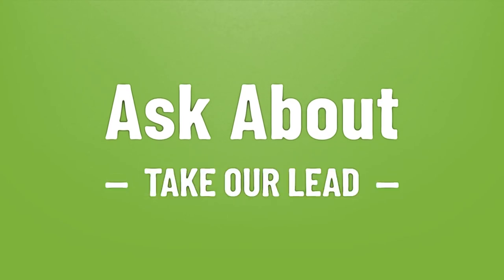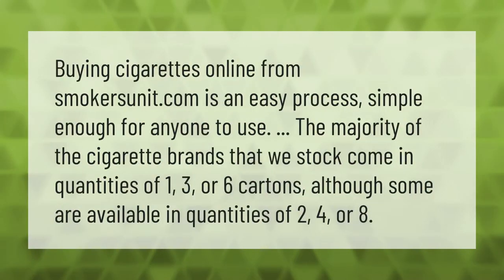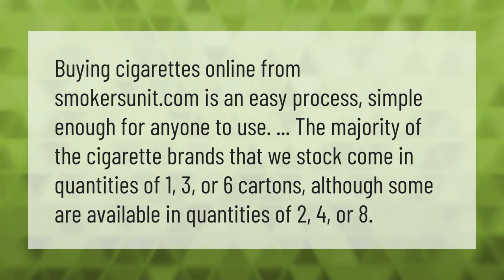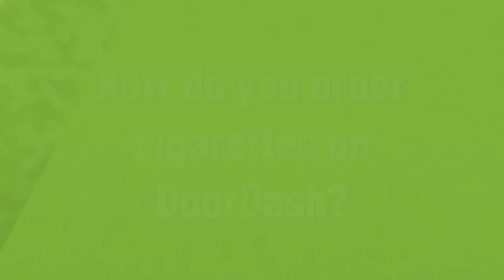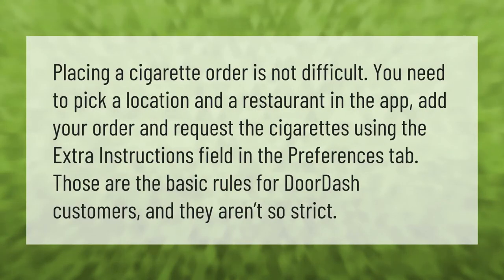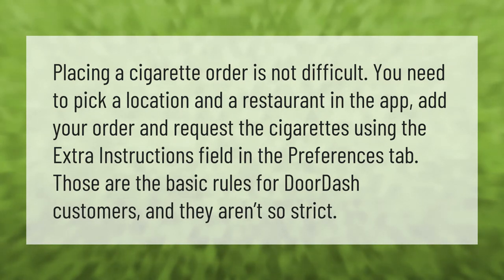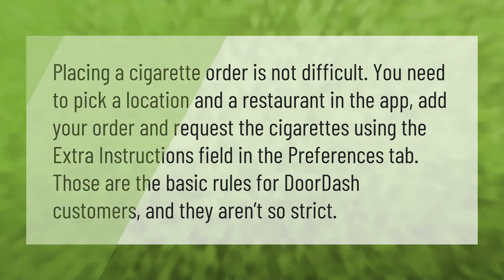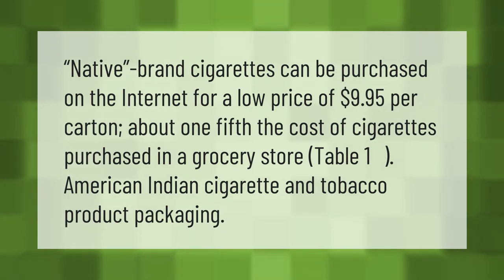Can you order a carton of cigarettes online?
00:00 - Can you order a carton of cigarettes online?
00:38 - How do you order cigarettes on DoorDash?
01:07 - Can you buy Indian cigarettes online?

Laura S. Harris (2020, December 31.) Can you order a carton of cigarettes online?
    AskAbout.video/articles/Can-you-order-a-carton-of-cigarettes-online-204983